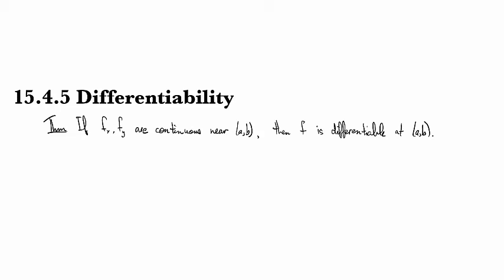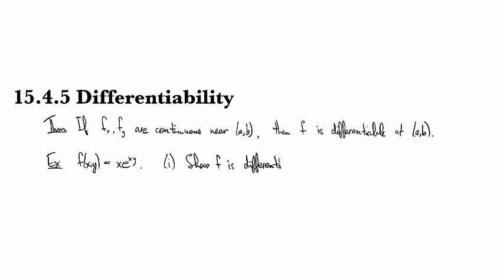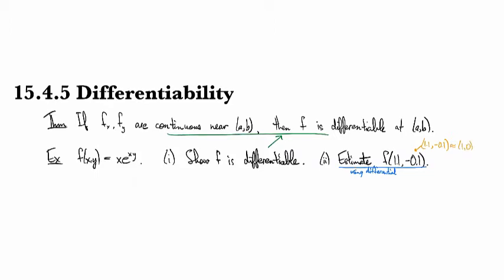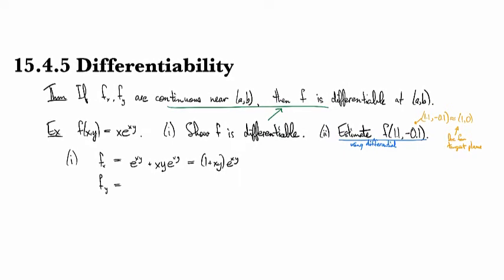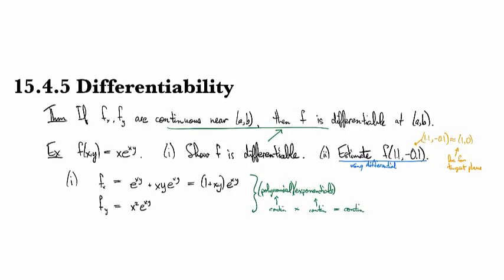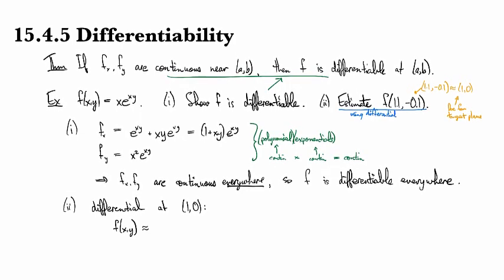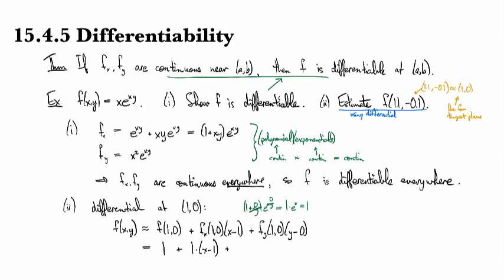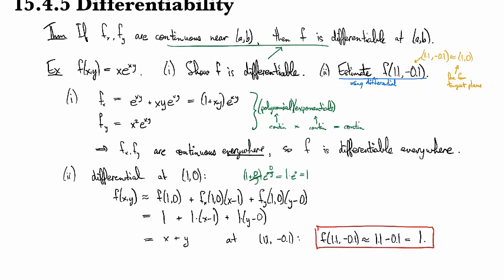14.4.6 Differentiability example